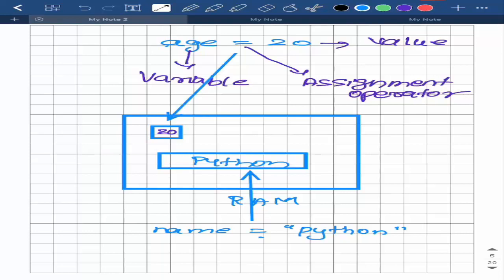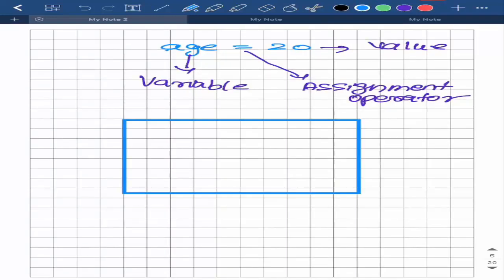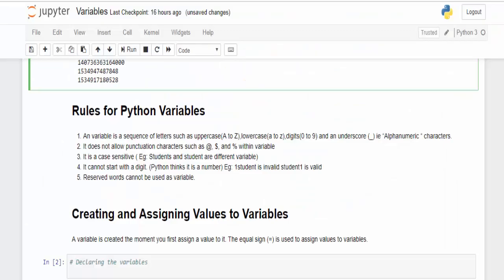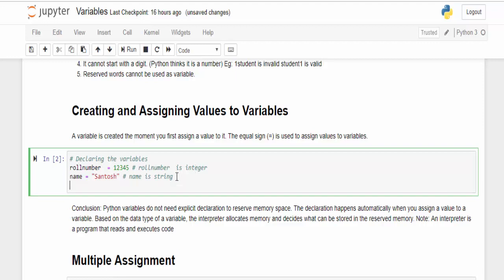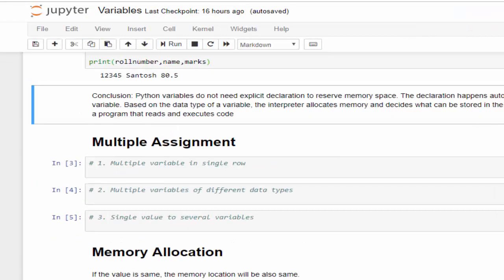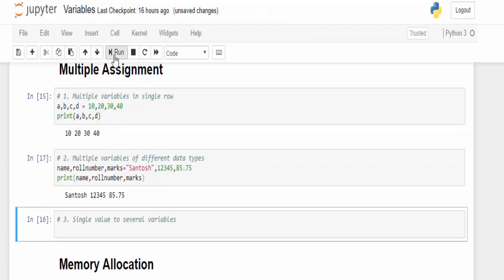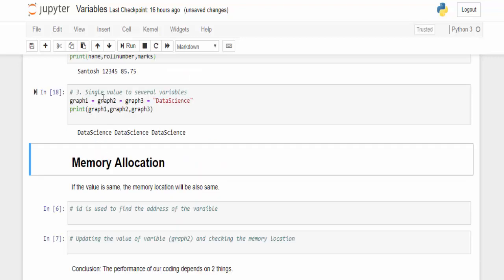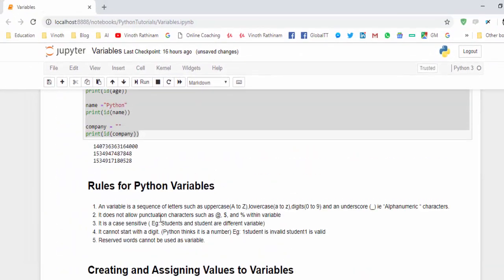Machine Learning Tutorial Python : 5. Python Variables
Python for Beginners -  This video explains about the  overview of Python Variables.

Agenda :

Memory Allocation Mechanism
Rules for Python Variables
Creating and Assigning Variables
Multiple Assignments
Memory Allocation for same value

Variables are the reserved memory locations to store values(data). This means that when you create a variable you reserve some space in memory.

Location of Variable
id is used to find the address or location of the variables

# id is used to find the address of the variables
age = 20
print(id(age))
name ="Python"
print(id(name))
company = ""
print(id(company))
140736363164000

An variable is a sequence of letters such as uppercase(A to Z),lowercase(a to z),digits(0 to 9) and an underscore (_) ie “Alphanumeric “ characters.
It does not allow punctuation characters such as @, $, and % within variable
It is a case sensitive ( Eg: Students and student are different variable)
It cannot start with a digit. (Python thinks it is a number) Eg: 1student is invalid student1 is valid
Reserved words cannot be used as variable.
Creating and Assigning Values to Variables
A variable is created the moment you first assign a value to it. The equal sign (=) is used to assign values to variables.

# Declaring the variables
rollnumber  = 12345 # rollnumber  is integer
name = "Santosh" # name is string
marks = 80.5  # marks is float
print(rollnumber,name,marks)
12345 Santosh 80.5
Conclusion: Python variables do not need explicit declaration to reserve memory space. The declaration happens automatically when you assign a value to a variable. Based on the data type of a variable, the interpreter allocates memory and decides what can be stored in the reserved memory. Note: An interpreter is a program that reads and executes code

Multiple Assignment

# 1. Multiple variables in single row
a,b,c,d = 10,20,30,40
print(a,b,c,d)
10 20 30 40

# 2. Multiple variables of different data types
name,rollnumber,marks="Santosh",12345,85.75
print(name,rollnumber,marks)
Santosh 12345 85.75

# 3. Single value to several variables
graph1 = graph2 = graph3 = "DataScience"
print(graph1,graph2,graph3)
DataScience DataScience DataScience

Memory Allocation
If the value is same, the memory location will be also same.

# id is used to find the address of the varaible
print(id(graph1))
print(id(graph2))

# Updating the value of varible (graph2) and checking the memory location
graph2= "Python"
print(id(graph2))

Conclusion: The performance of our coding depends on 2 things.
Code logic
Memory allocation(how we handle variables)

Happy Learning,
Vinoth Rathinam